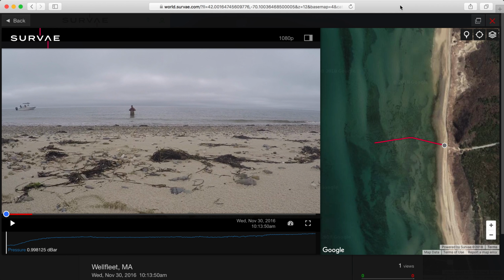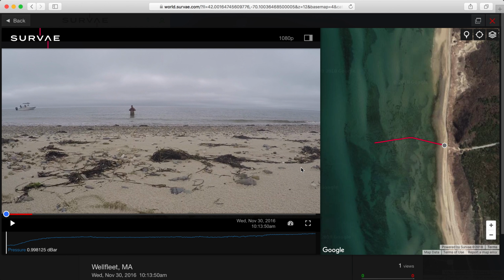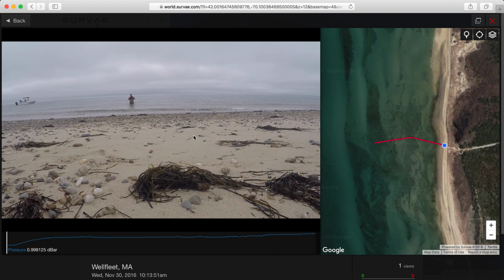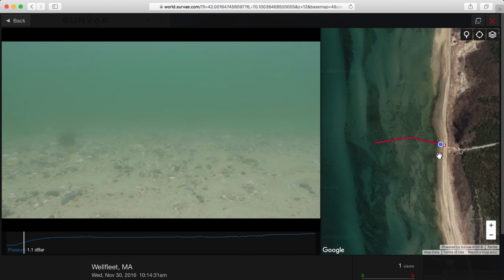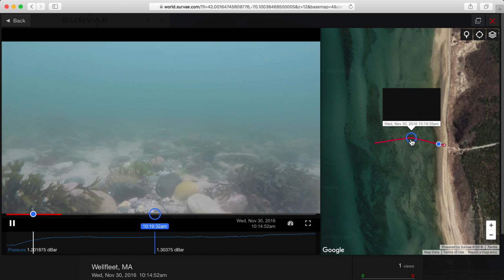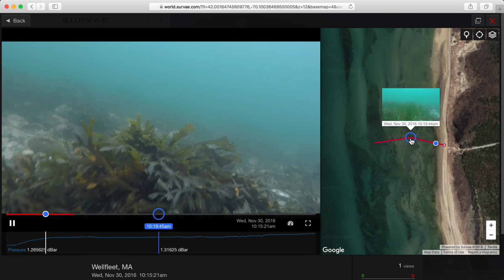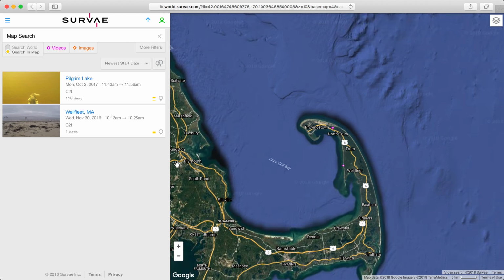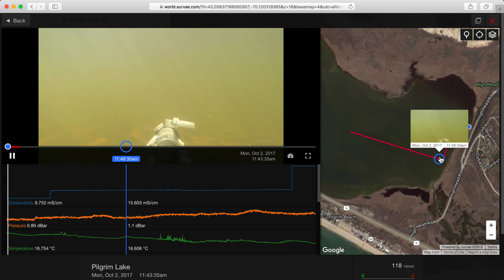SURVAE Data Dashboard demo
A demonstration of a data dashboard within the SURVAE video player.  Here, video and data was captured by a C-2i Sea Otter, in the Atlantic Ocean near Cape Cod.